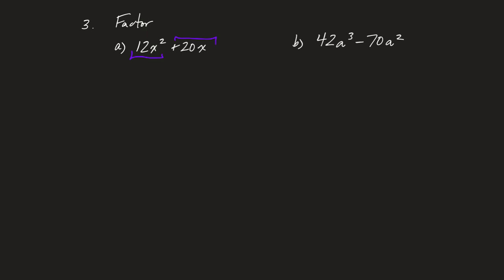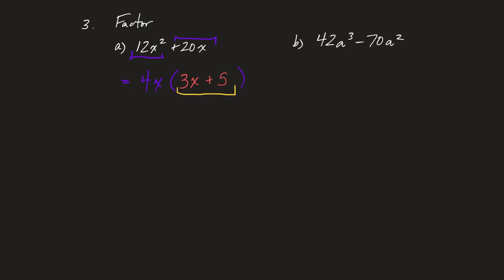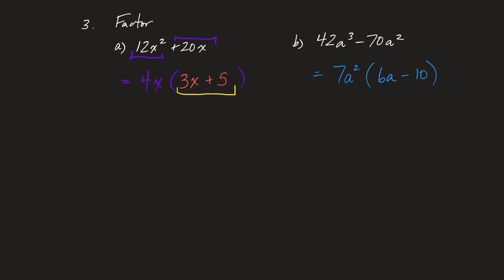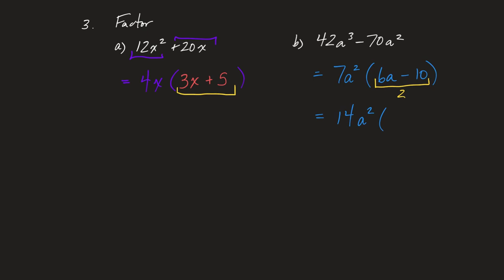11Common Factor Review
This is a quick review of Common Factoring